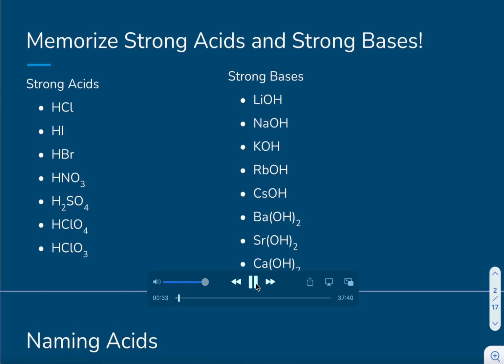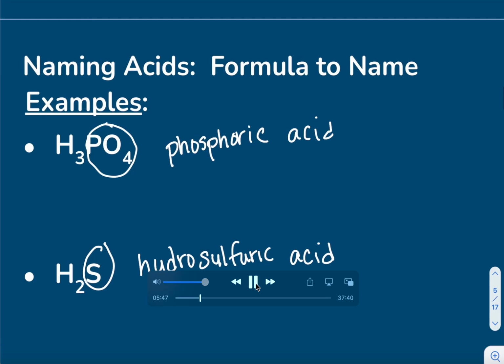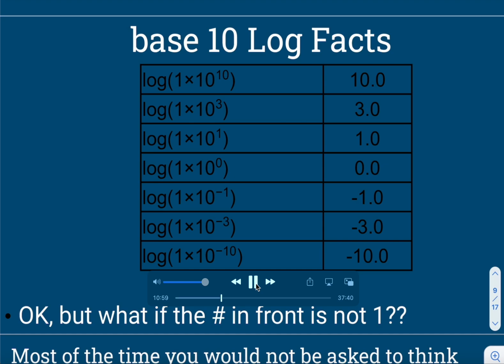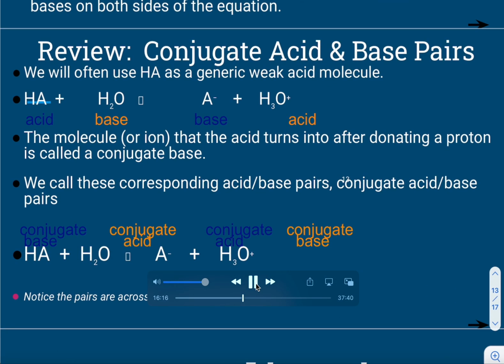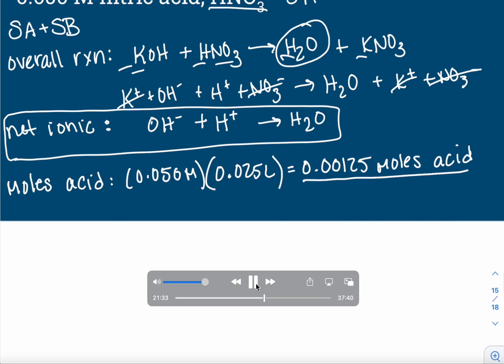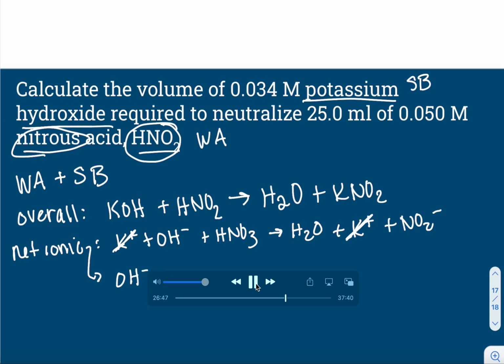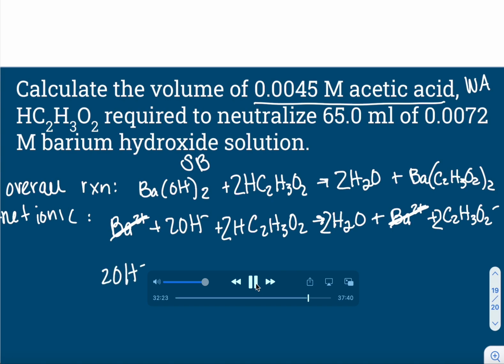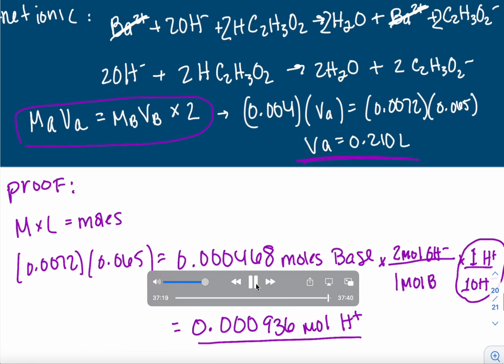Naming Acid Base and pH Loop